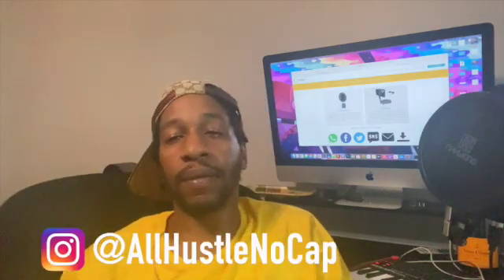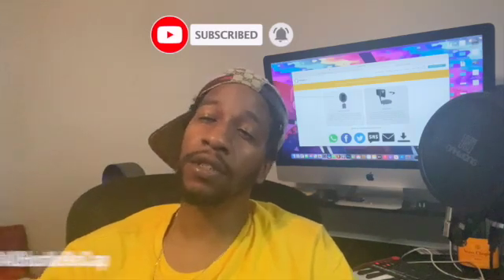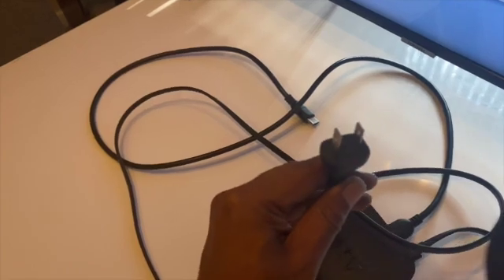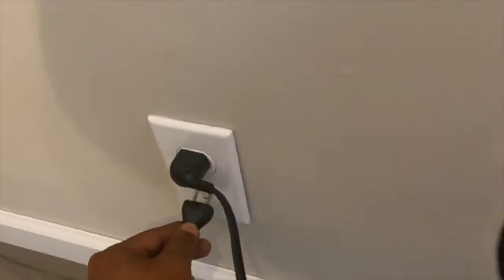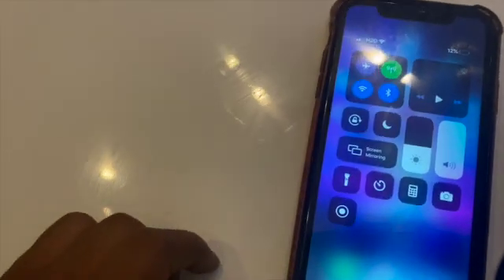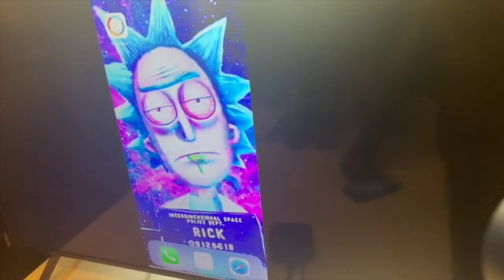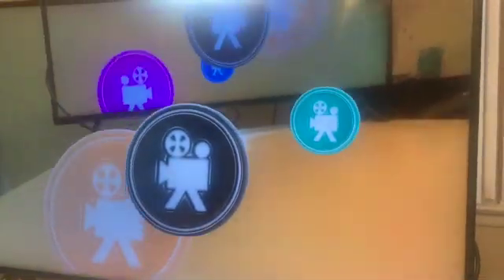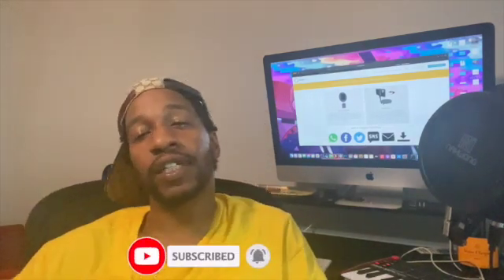HOW TO MIRROR TOUCHPIX TO A TV!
This is how I use AppleTV to mirror Touchpix to my an external monitor or TV. Its a very simple process and all you need is an AppleTV. Just set it up then you can connect any recent model iphone via the screen mirror function!

AppleTV 4k:

NEED 1 on 1 Help? I offer consultations as well!

Open to business, promo, and review inquiries!